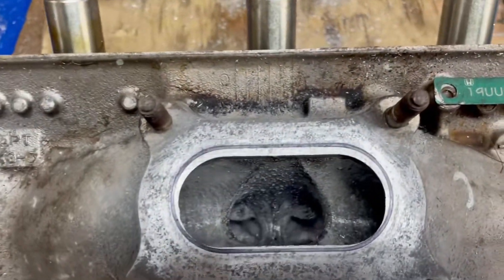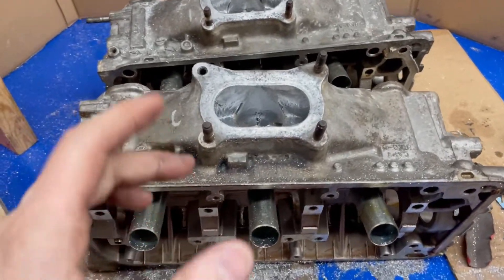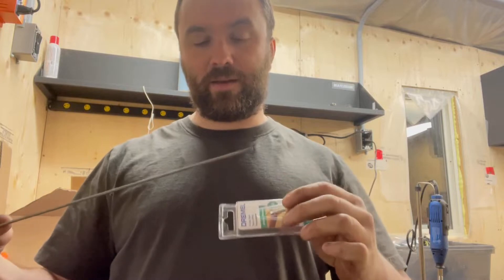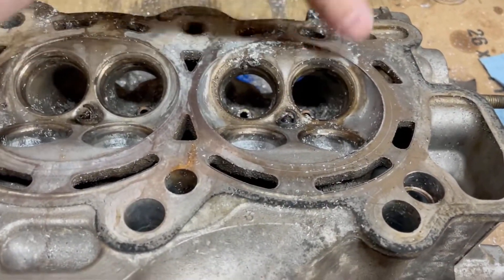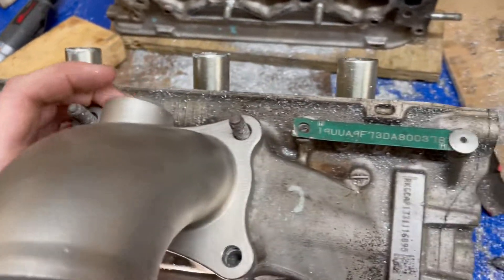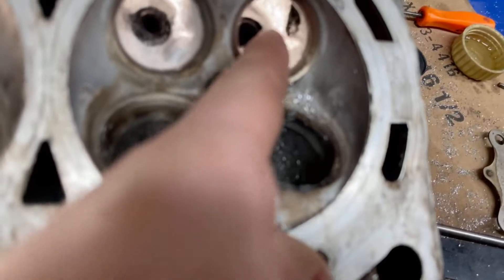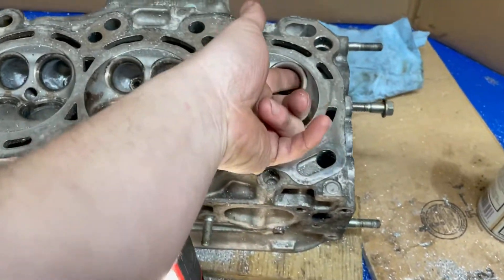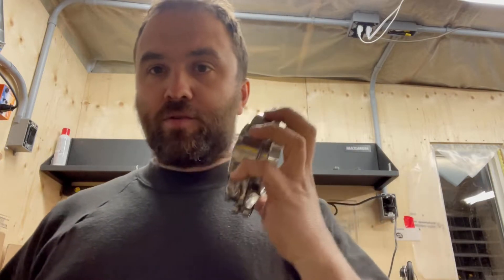J37 Build 340-350whp Acura TL SH Build Pt4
Older video i did not upload